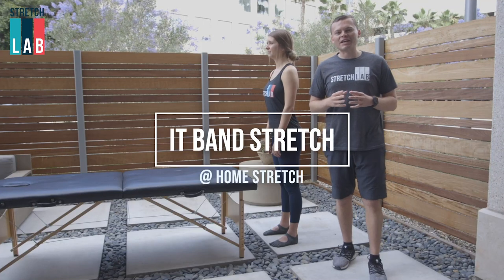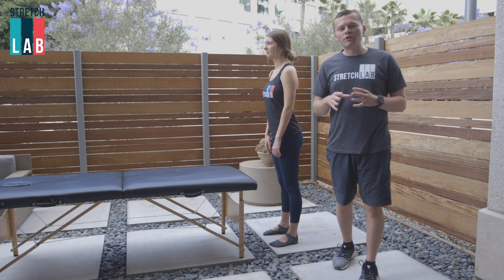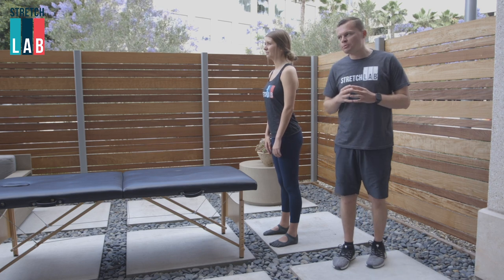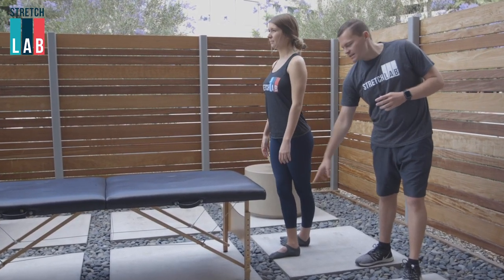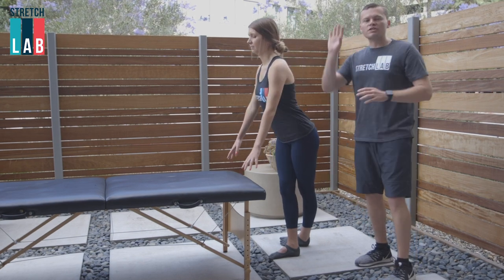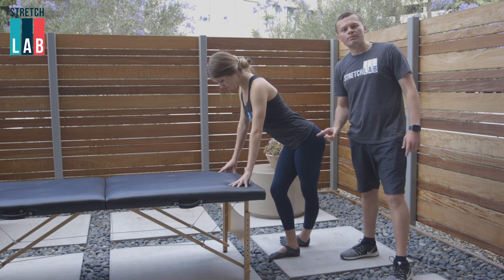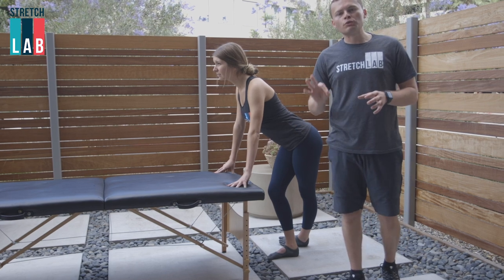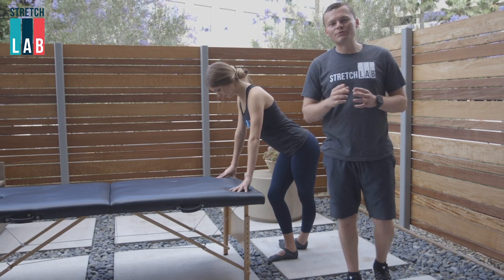Home Stretch IT Band